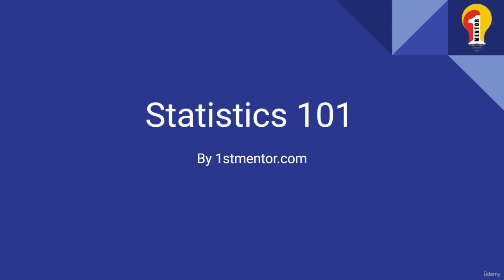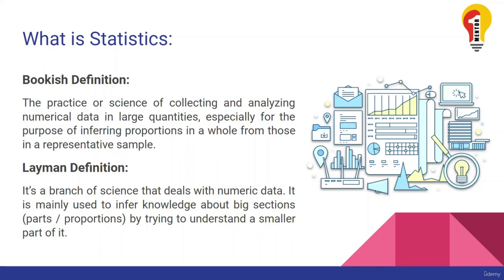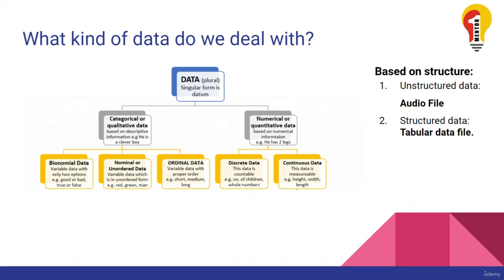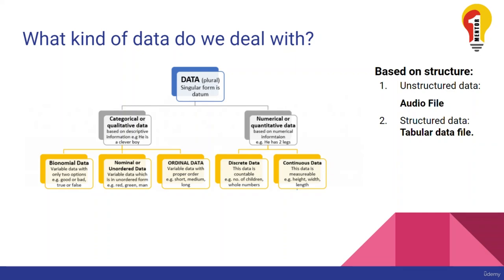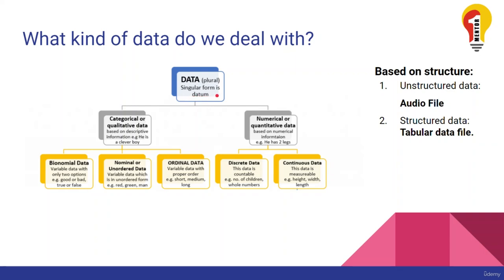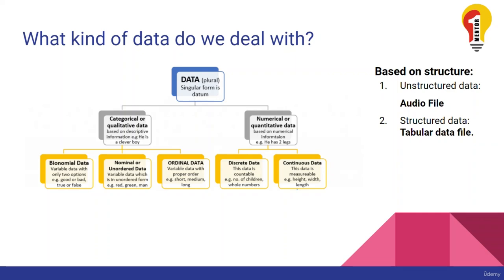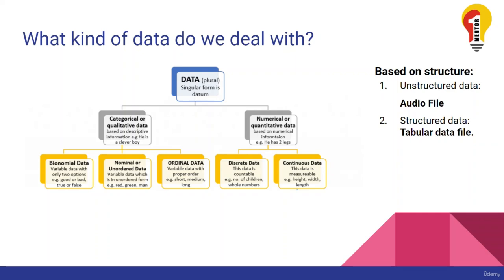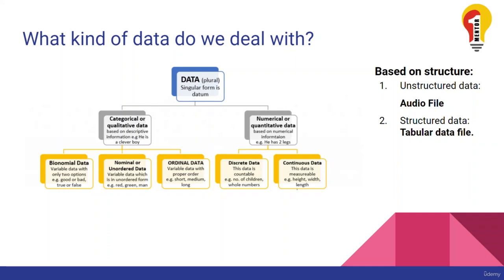SW BAND 1 Statistics 101